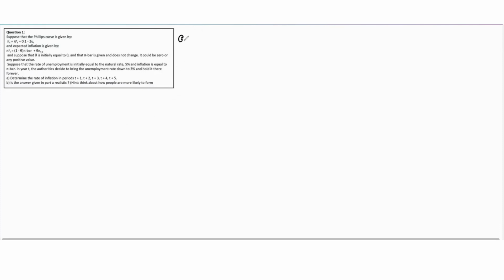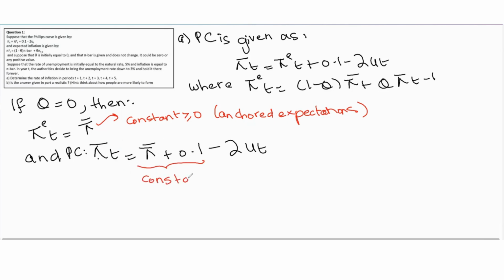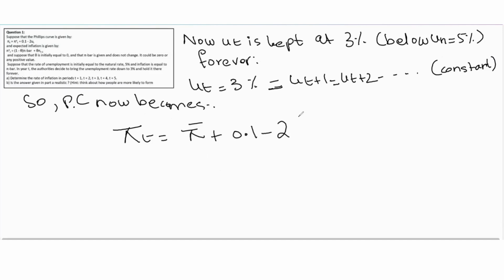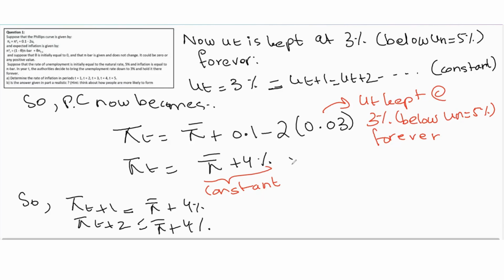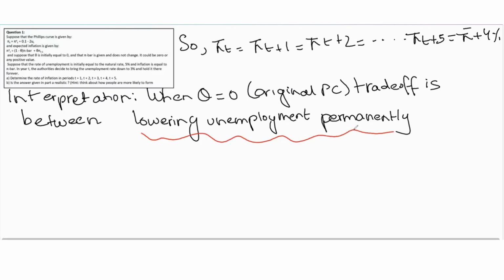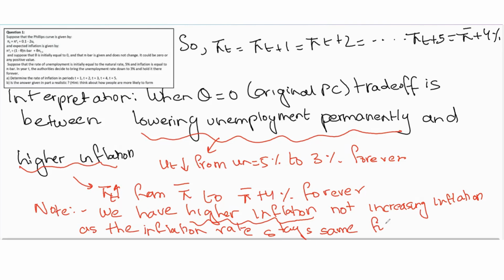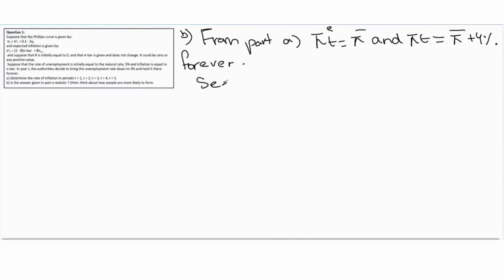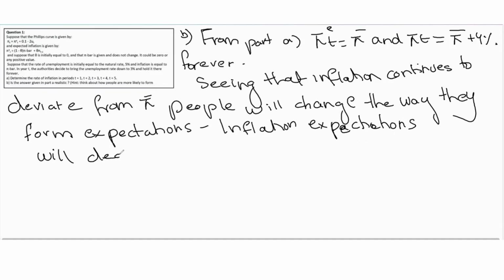Chapter 8 Practice Question 1 Part 1 - Blanchard | Original vs. Modified Phillips curve